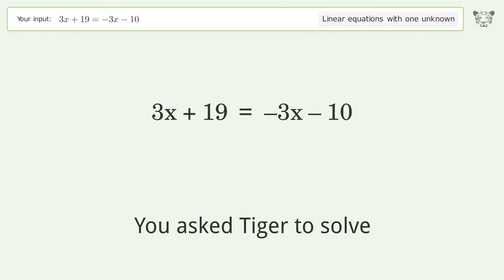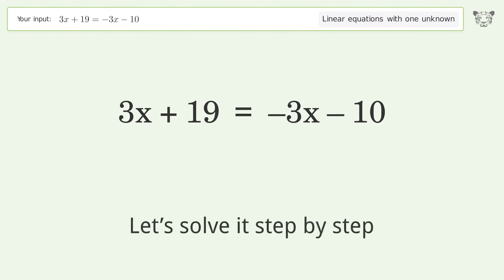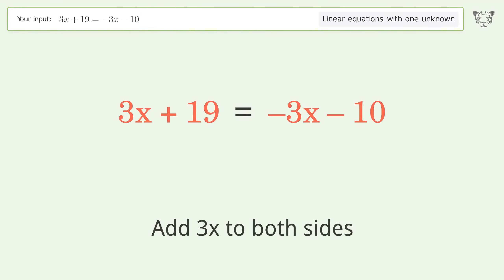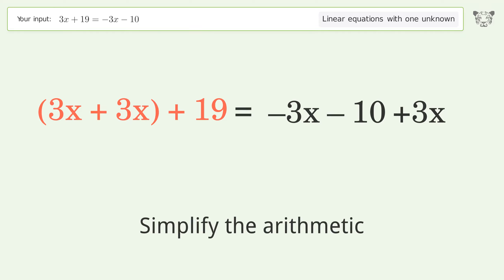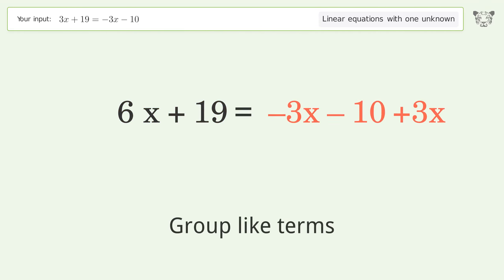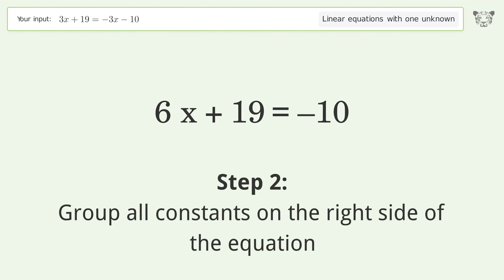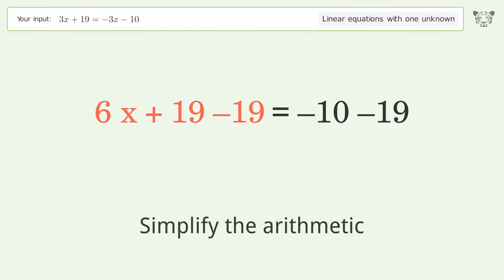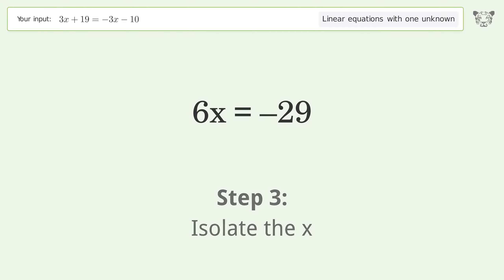Linear equation with one unknown: Solve 3x+19=-3x-10 step-by-step solution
for a step-by-step and more tips and tricks for dealing with linear equations with one unknown.